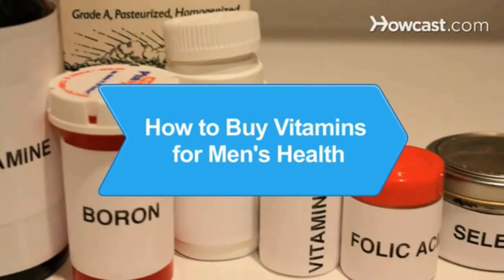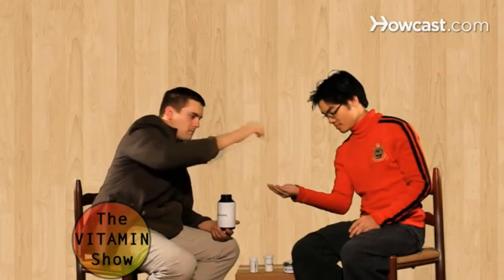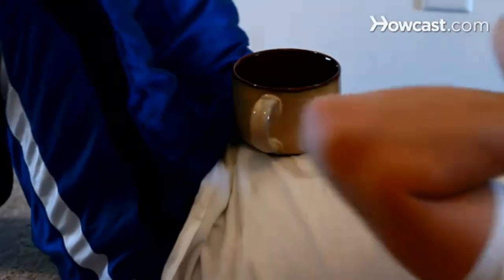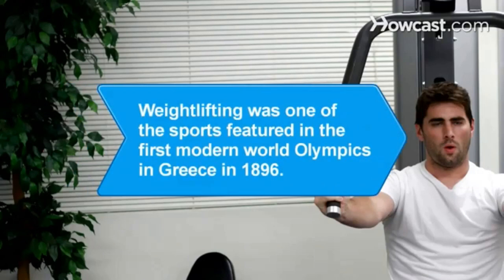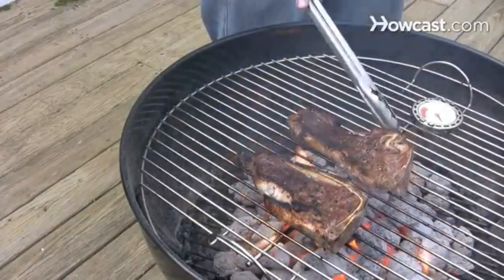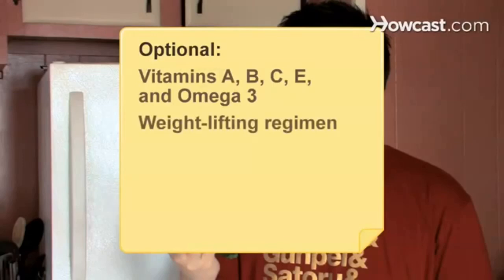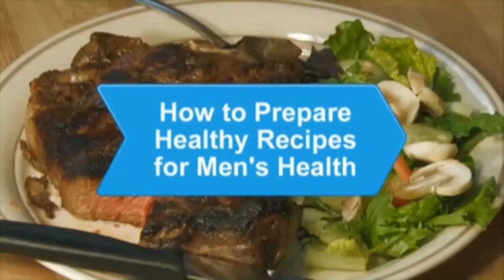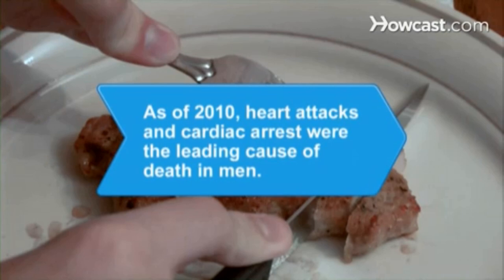The Best Health Tips For Men in 2022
In this video, we’ll walk you through some tips and advices for men's health. this video will definitely help you in your daily life. watch the video and leave a comment for any doubts.

⏰ Time chapters ⏳
00:00 Intro
00:04 How to buy vitamins for men's health
02:20 How to change up men's fitness routines
04:14 How to deal with an enlarged prostate
05:58 How to follow nutrition guidelines for men's health
07:56 How to naturally increase testosterone
09:57 How to prepare healthy recipes for men's health